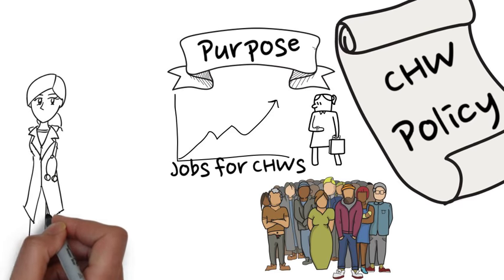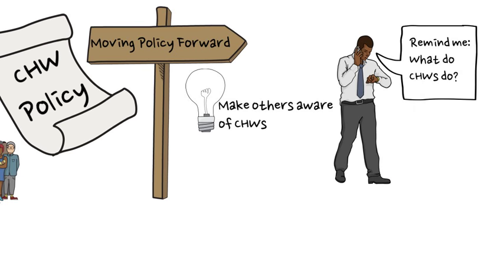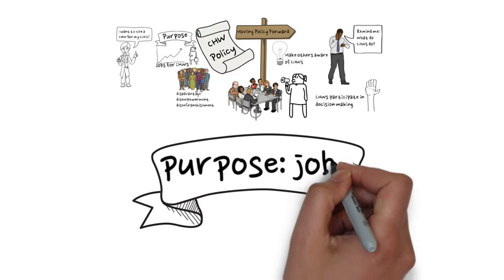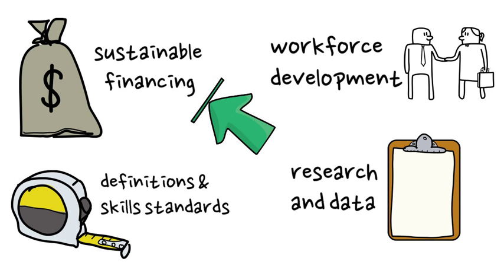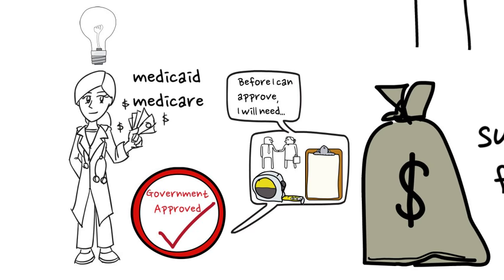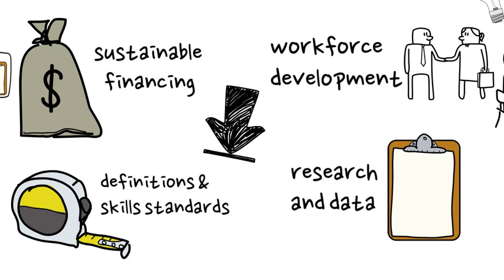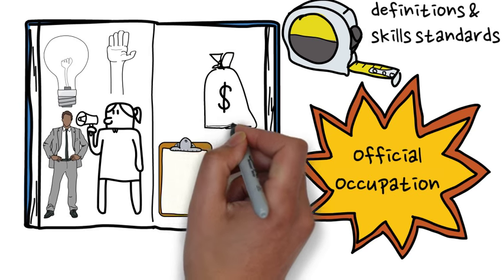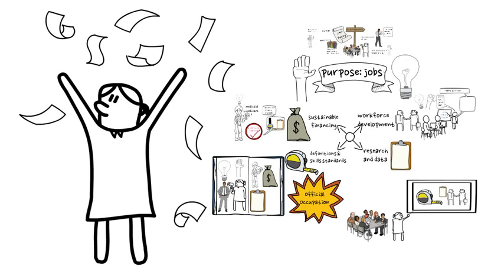Community Health Workers and Public Policy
REACH Policy Final WithCredits 053115